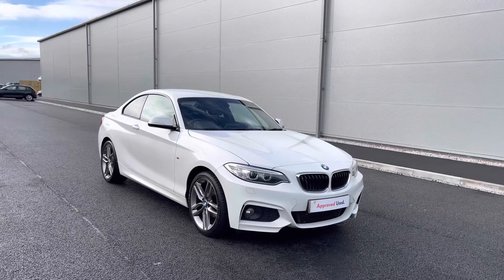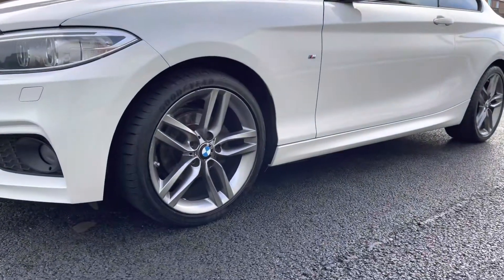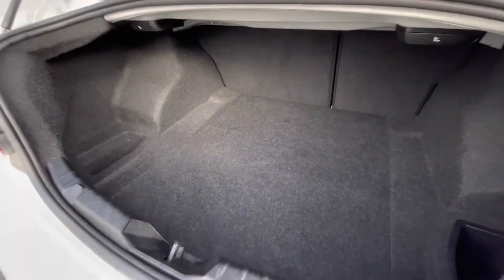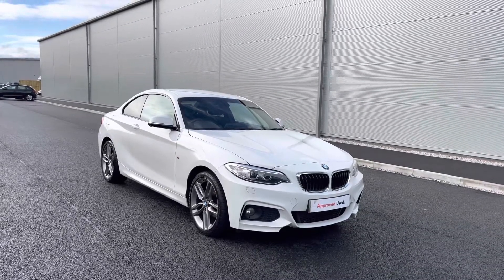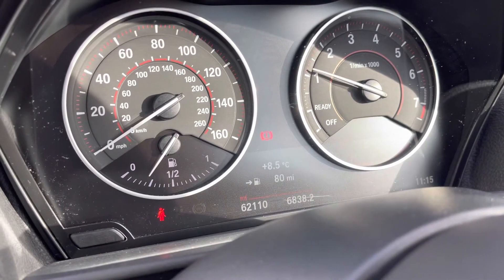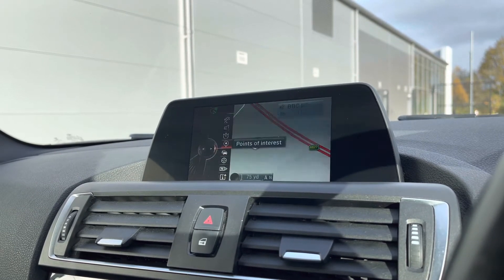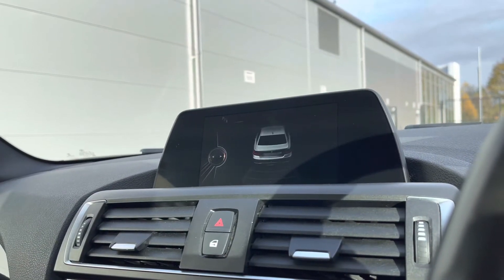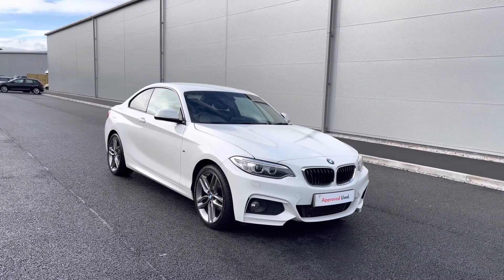Used BMW 2 Series 1.5 218i M Sport | Oldham Volkswagen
Just arrived in stock this Used BMW 2 Series 1.5 218i M Sport in White paint, is now available for sale from Oldham Volkswagen.

Vehicle Spec –
Reg - ML17WNS
Age - 2017 (17)
Miles - 62,110
Fuel Type - Petrol
Transmission - Manuel

- Bluetooth Connectivity
- Speed limter
- Navigation